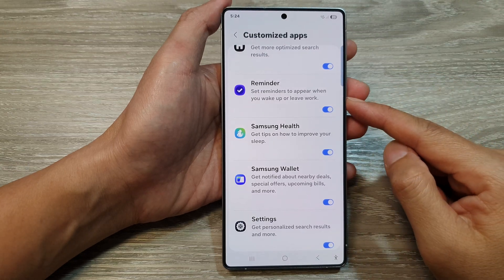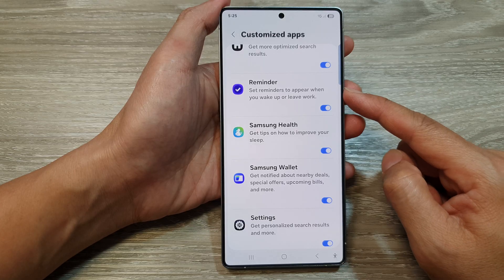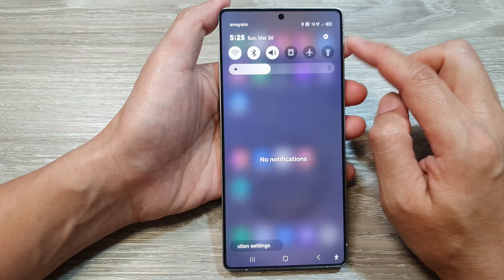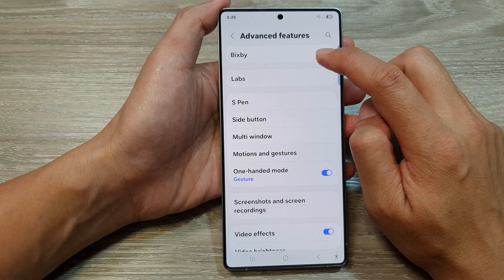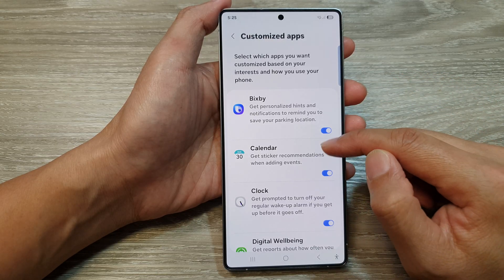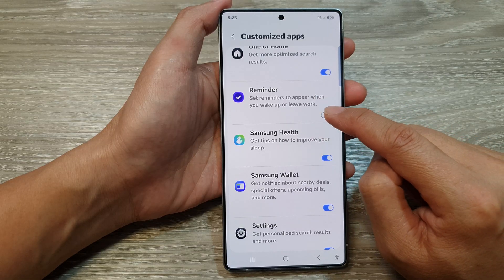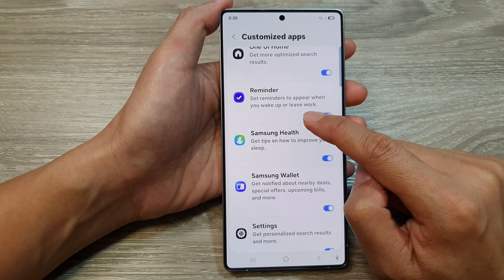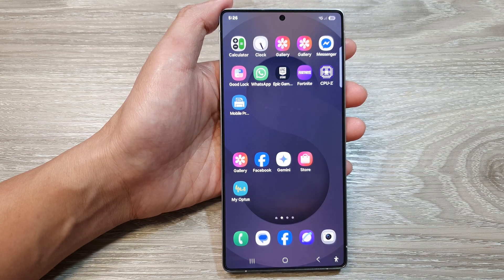⏰ How to Turn On/Off & Customize the Reminder App on Samsung Galaxy S25/S25+/Ultra 📱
In this video, we’ll show you how to turn on or off and customize the Reminder app on your Samsung Galaxy S25, S25+, and Ultra. Learn how to set up personalized reminders, manage notifications, and optimize your productivity with Samsung’s built-in reminder features. Whether you want to receive alerts for tasks, events, or important notes, this step-by-step guide will help you make the most out of the Reminder app on your Galaxy device. Watch now to enhance your daily organization and never miss an important reminder again!

This video also covers:
✅ How to manage Reminder app notifications
✅ Customizing reminder categories & alerts
✅ Setting up recurring & location-based reminders